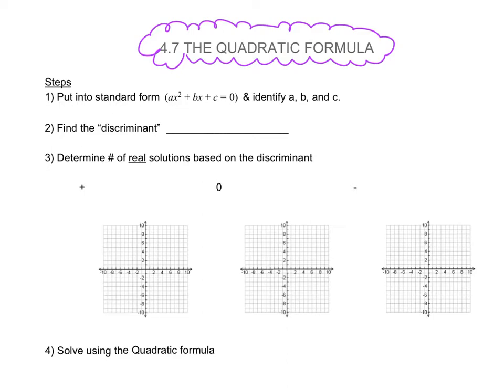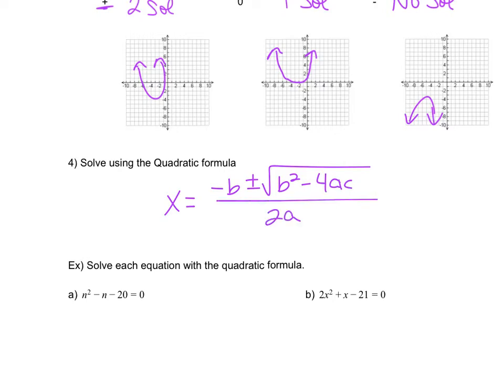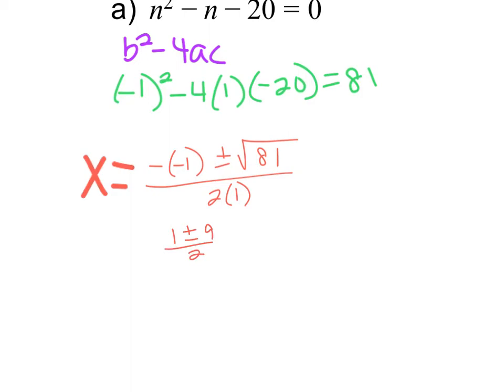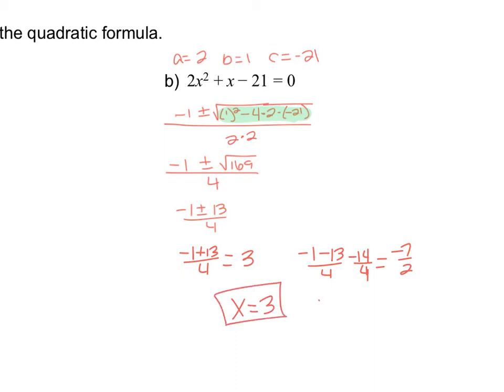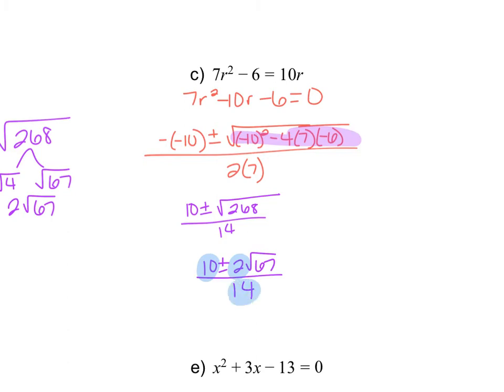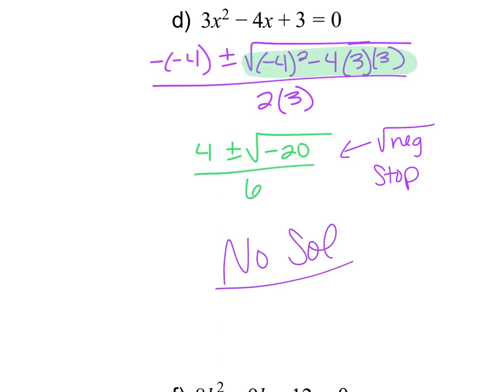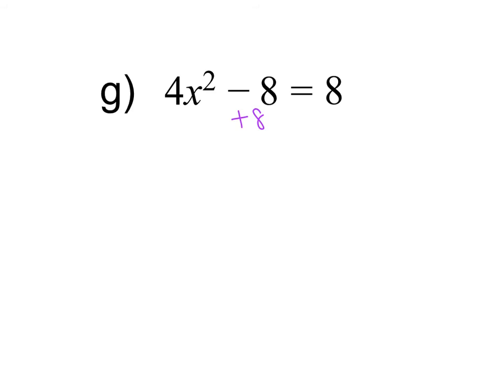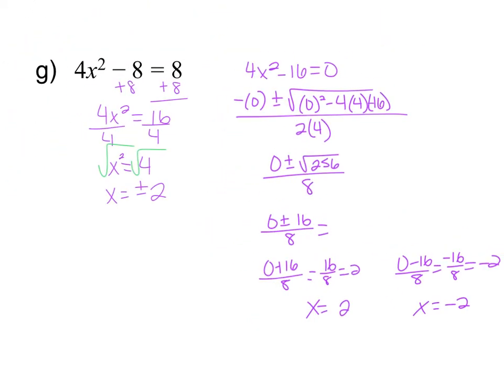Algebra II 4.8 The Quadratic Formula